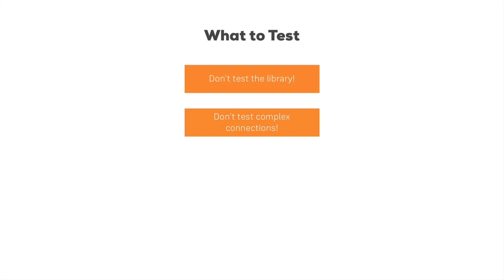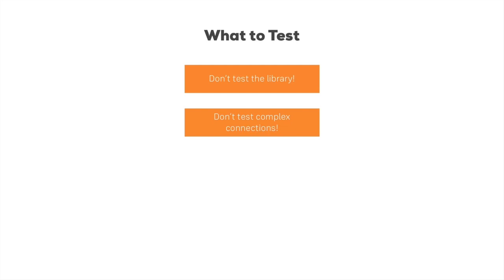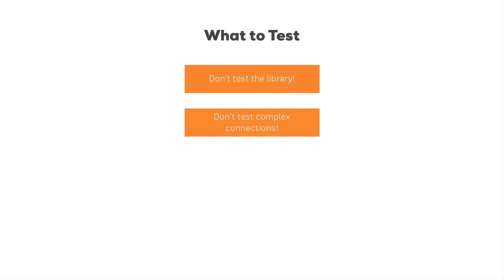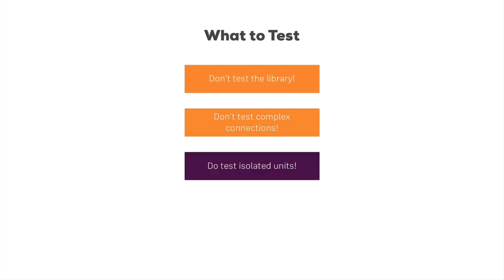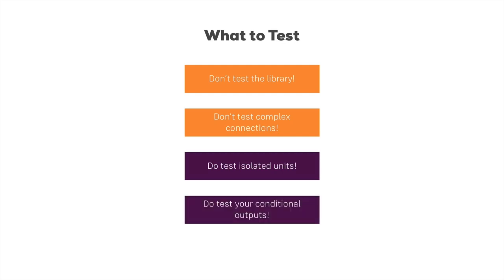testing 04 what should we test